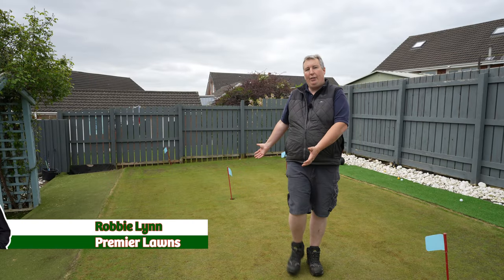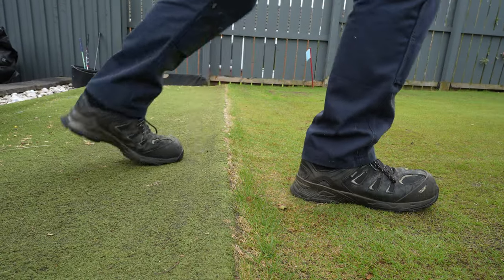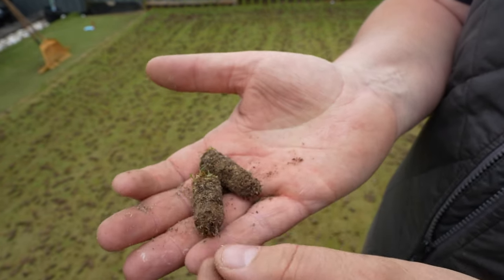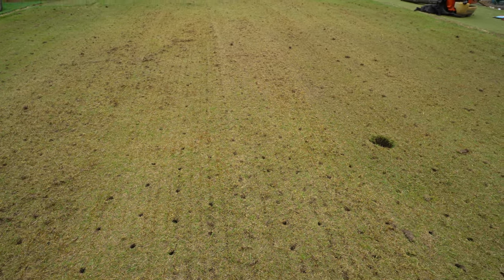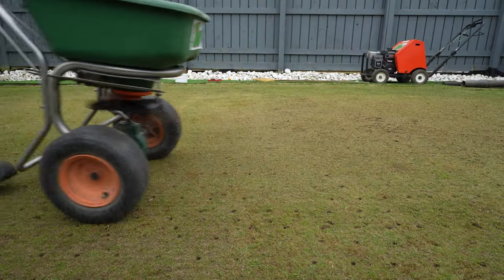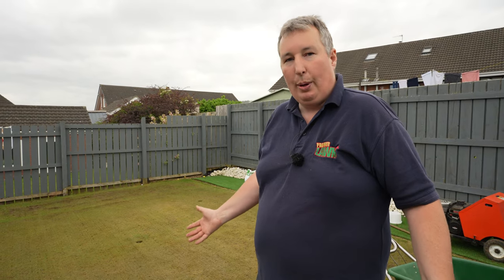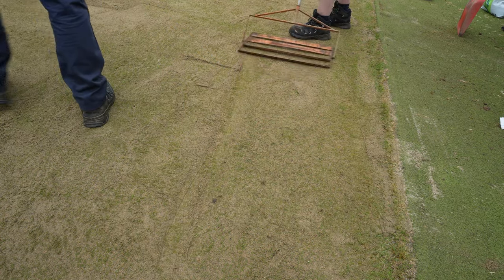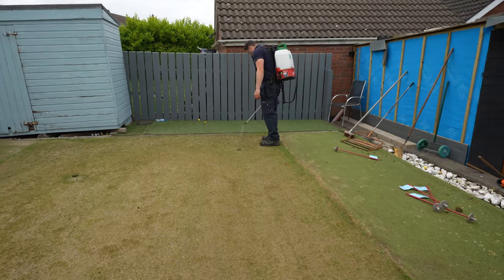Renovating a small back lawn with a difference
In this week's video, we renovate a tired old backyard putting green from start to finish.
I will show you each step from what height it is, the problems the green has with the thinning of the turf at the side of the green and a tool to accurately measure the height of the green.
We will aerate the lawn and look at the thatch, followed by a vertical cut to remove thatch and moss from the lawn
We then overseeded the lawn with browntop bent and then dressed the lawn with USGA sand to level the green and help reduce the thatch.

PRODUCT LINKS
🔨 Tools
🔨 Milwaukee Multi tool (strimmer, brush heads, edger, hedge trimmer, chainsaw)